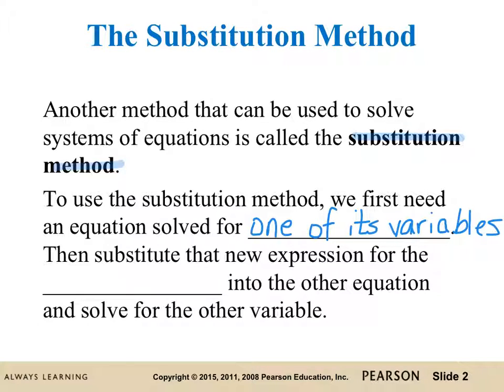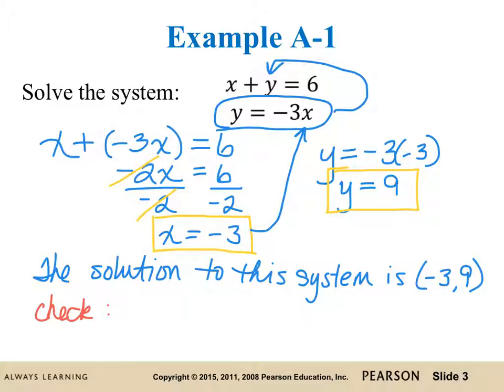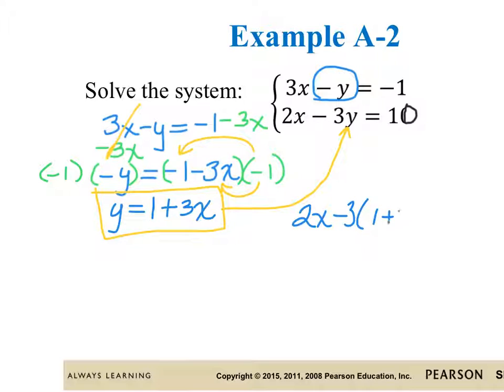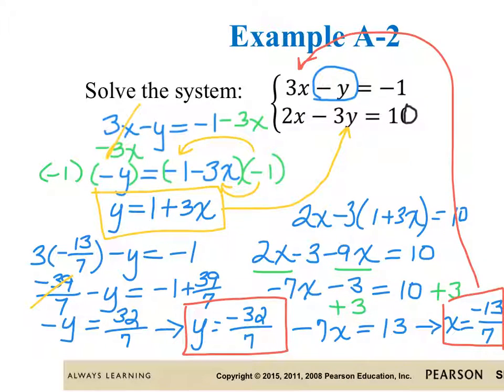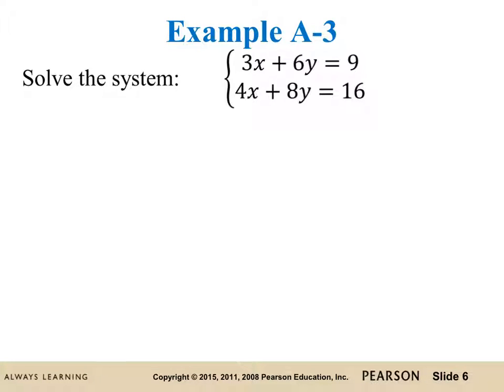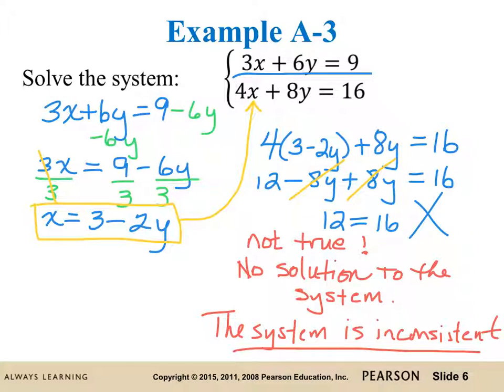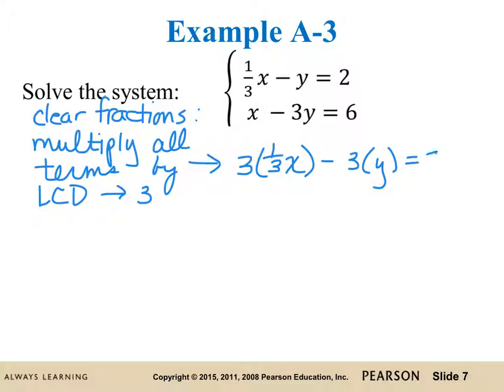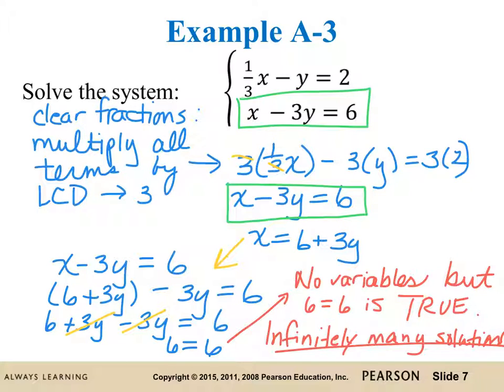1100 Ch 11 Sec 2 Solving Systems of Equations using Substitution